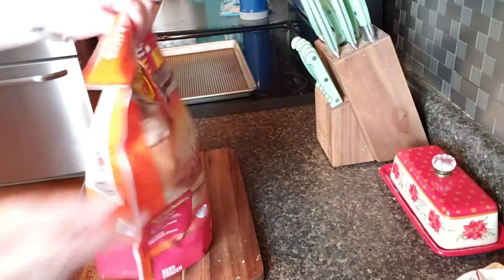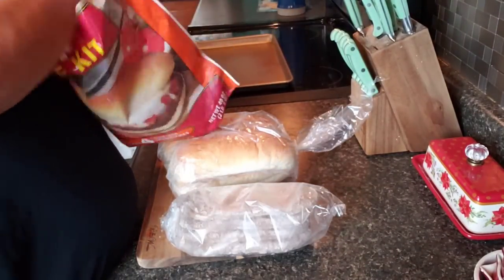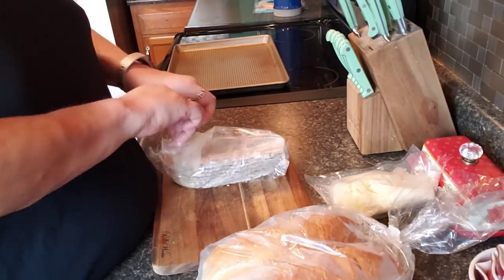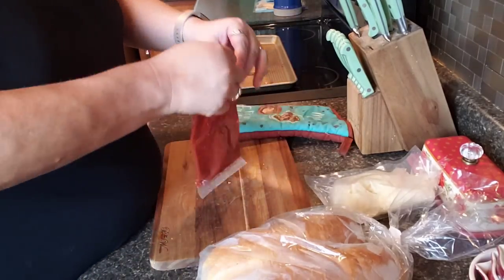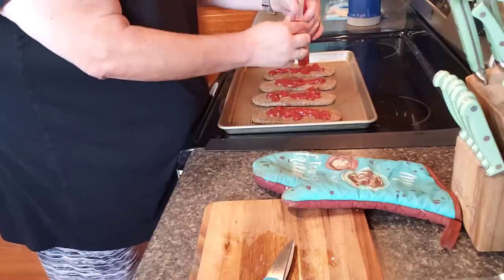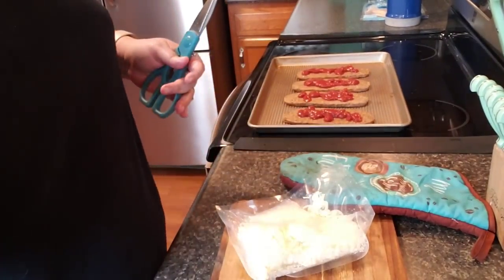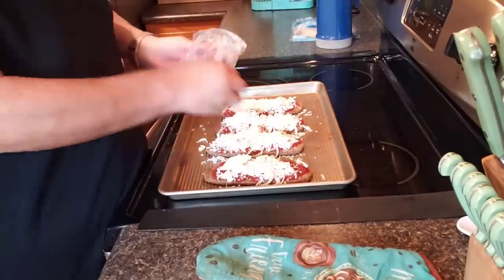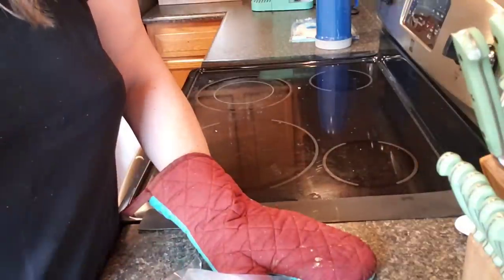MAKING BEEF HOAGIES